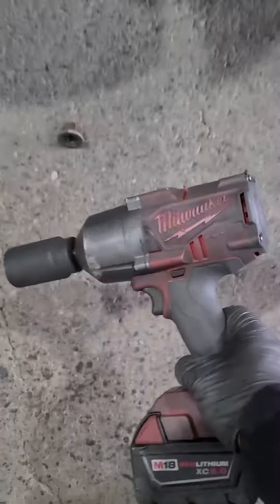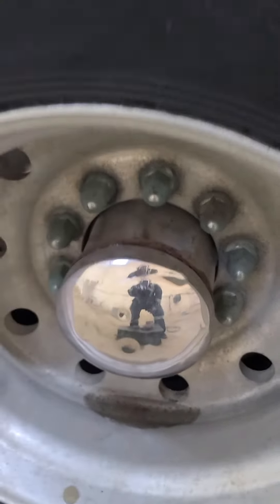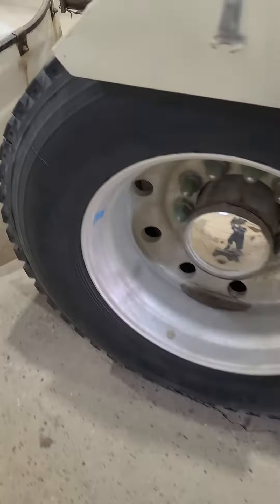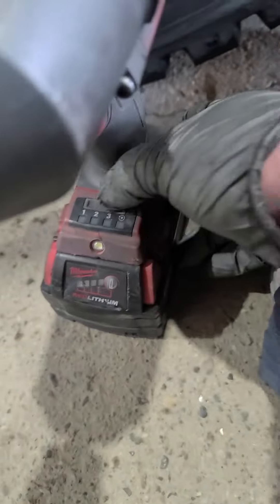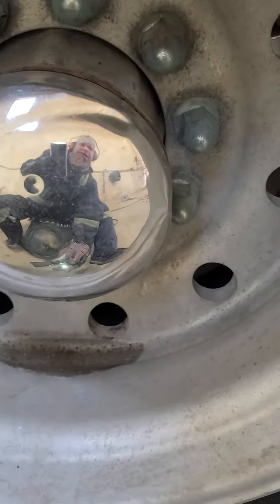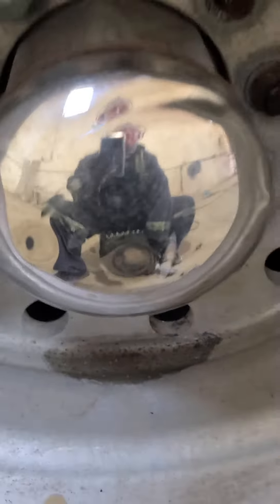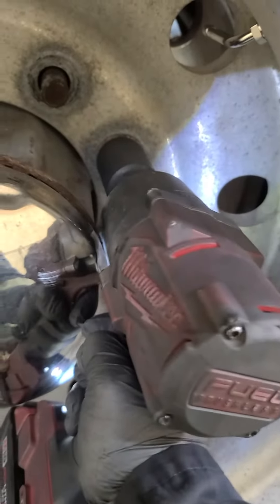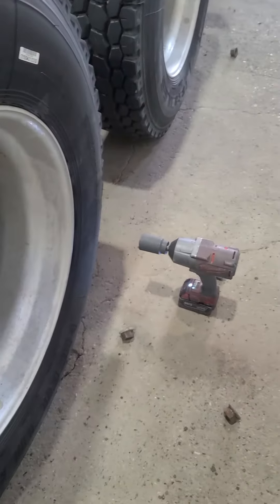Milwaukee Fuel 1/2 Inch High Torque Impact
Removing semi truck wheels